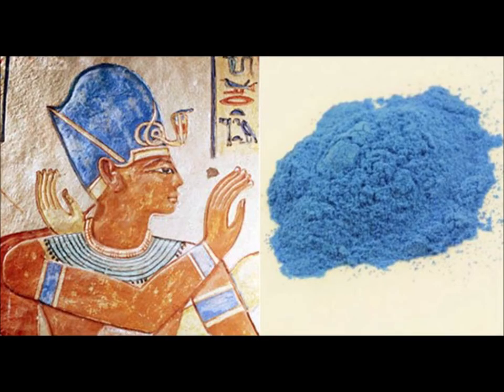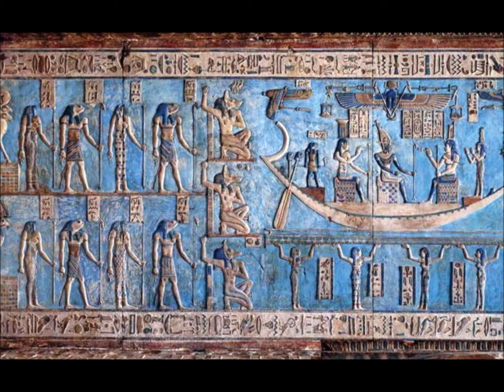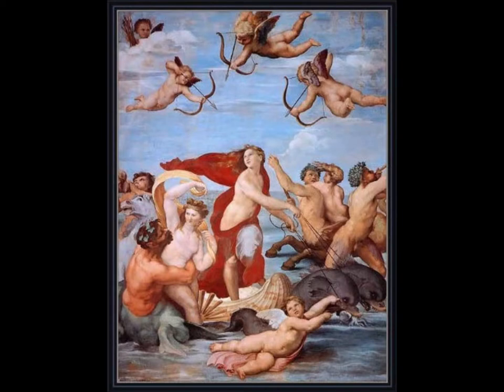4. The Color of Art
How does the color get into art?